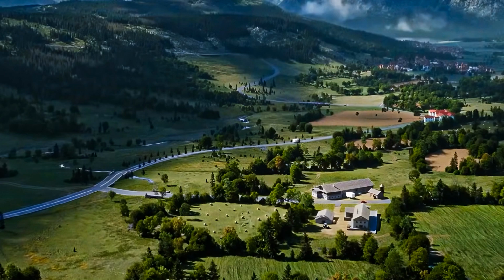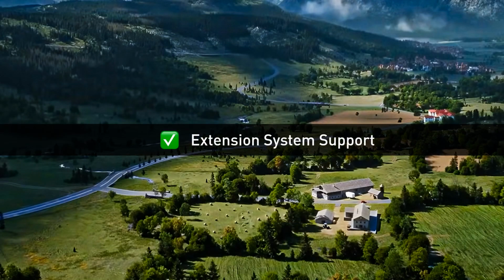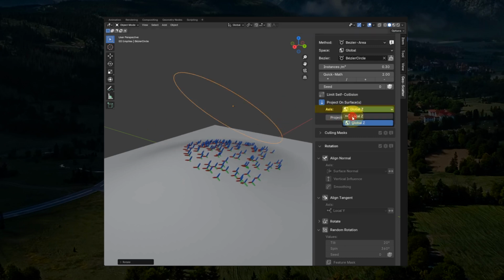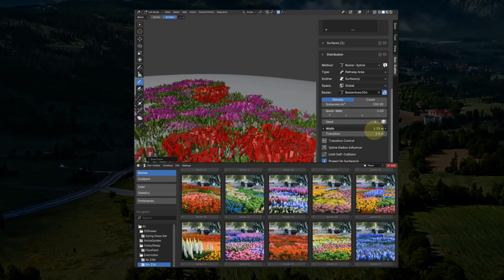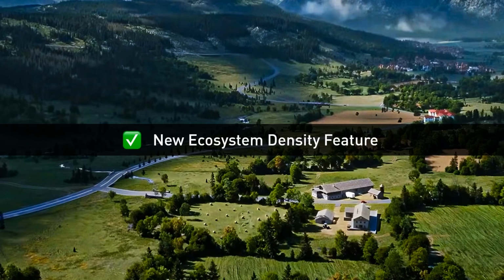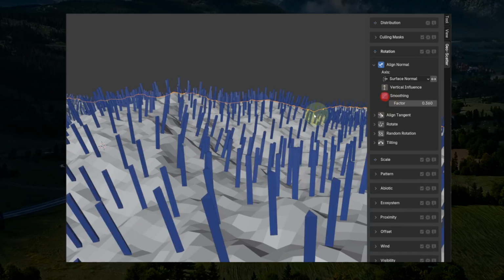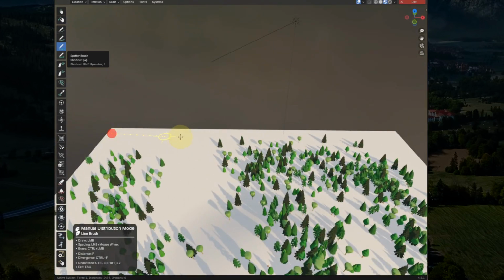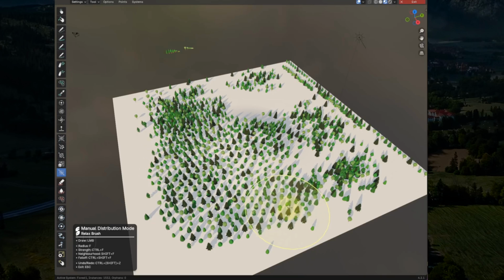The new features of Geo-Scatter 5.5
Hi Everyone
Update 5.5 is here! In this release, we introduce the new distribution modes, brand new features such as the imprint simulation or ecosystem density, new manual mode brushes, important options such as normal smoothing, and much more! Check out this overview video to learn more.

______________________ Credits______________________

Hero artwork by Maarten Nauta check out his breakdown

______________________ Links ______________________